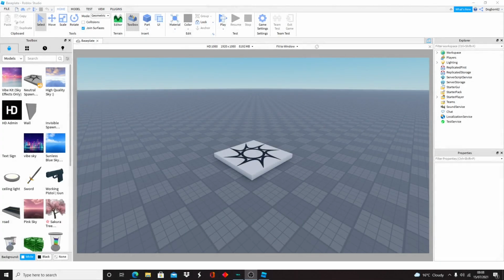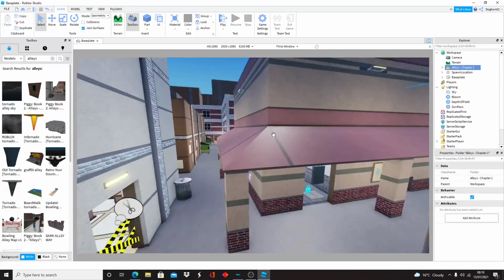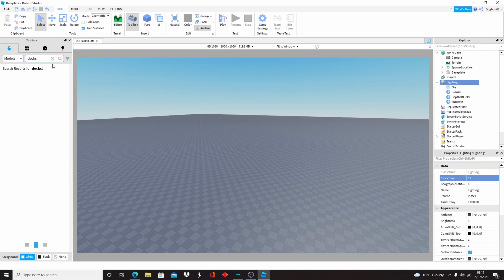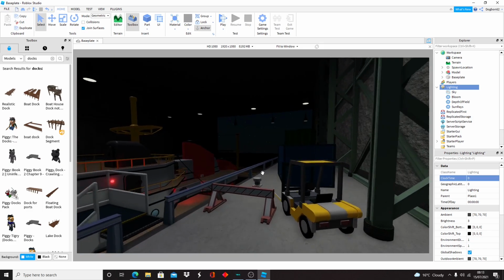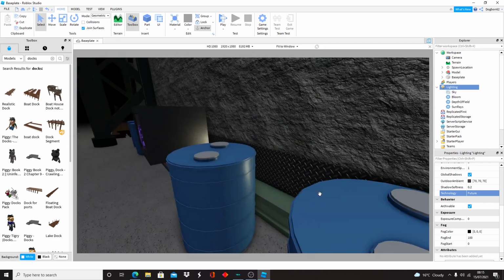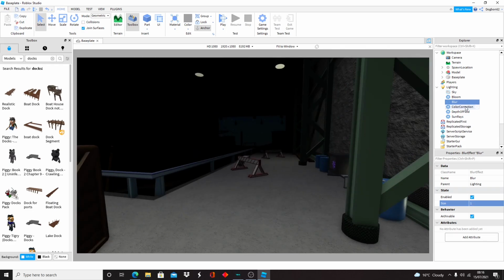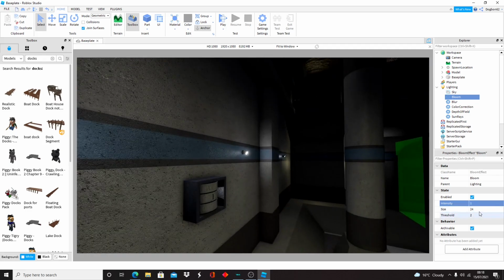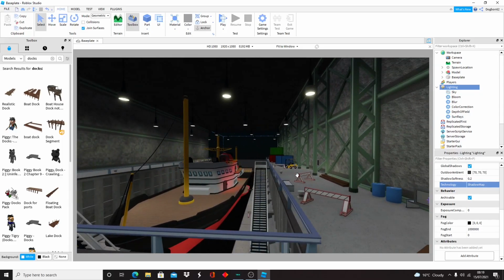HOW TO ADD PIGGY GRAPHICS AND LIGHTING TO YOUR GAME! (ROBLOX)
How to add Piggy Graphics and Lighting to your game or video! In this video I will show you how to have graphics and lighting the same as Piggy. Give your game or video that high quality feel!

As you know i normally do unofficial Piggy Animation and my cutscene theories and concepts for the upcoming Piggy Chapters! Now we know the crew of the Medora and their stories. I have based this using notes and my own theories.

Piggy Book 2 Chapter 10 was epic! With Spidella and more!

Thanks for everyone again for being a part of the community!!